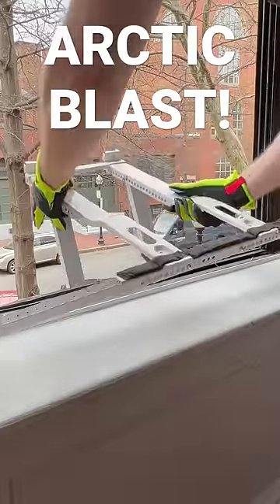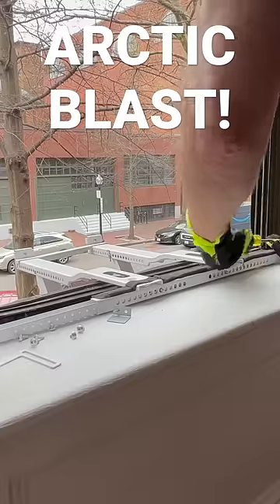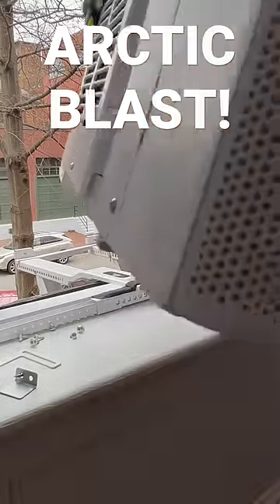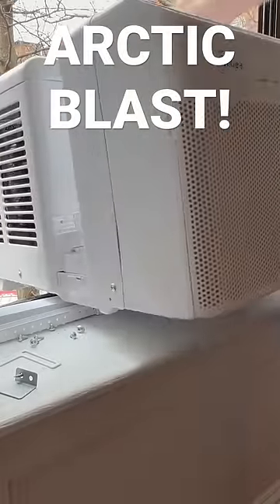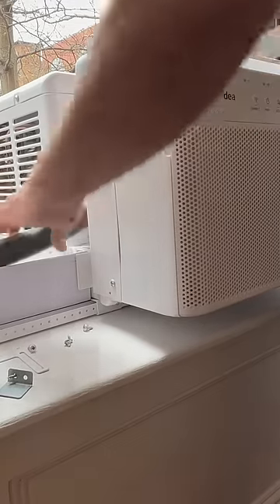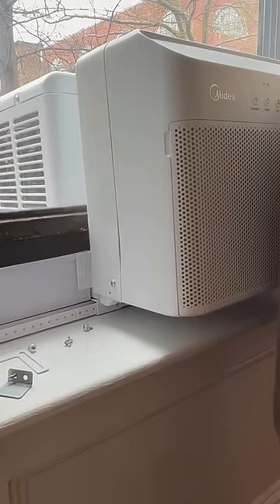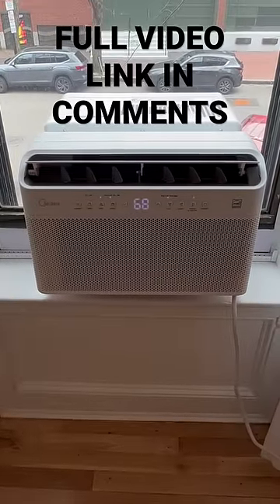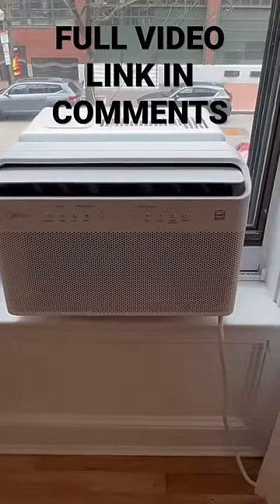NO CENTRAL AIR CONDITIONING? 🥵 Try this Midea U Shaped window unit 😎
*MIDEA A/C

If you live in an old brownstone, or brick building which is common in old cities like Boston, Chicago, or NYC, you probably already know that central Air Conditioning is prohibitively expensive to install. Mini Split heat pump units are a great alternative, as long as your local historical commission does not object to the ugly pipes running down the facade of you building. Here in the South End, the permitting process makes Split mini systems a less attractive option.

So we're left with sweaty summer nights or you can opt for a loud, obtrusive window air conditioner with precarious window mounting. Be sure to buy the additional homeowner's insurance for when your nephew tries to open the window at the July 4th gathering and drops your 12,000 BTU LG window unit 3 stories down onto uncle Paul's 911 Carrera.

There is a 3rd option however and it's my favorite for this situation. Enter the Midea U Shaped Air conditioner. The brilliant design of this incorporates a secure mounting system with excellent insulation from both weather and noise, along with the ability to open the window while maintaining a secure mount. Initial installation from new takes 40-60 minutes and uninstalling takes about 10 minutes. Subsequent installations in the same window will only take 15-20 minutes.

The noise level and energy consumption are kept in check by separating the external compressor motor and fans from the internal blower motor and fans. This window air conditioner is more similar to the Air conditioning system in Uncle Paul's Porsche than a conventional window A/C.

I've installed around 50 of these Midea U models in the last couple of summers and clients love them.